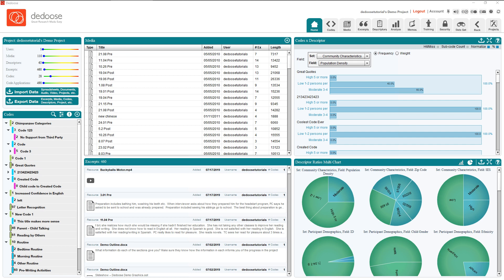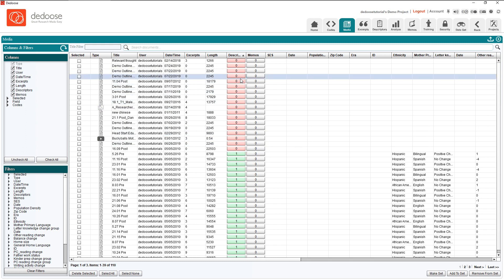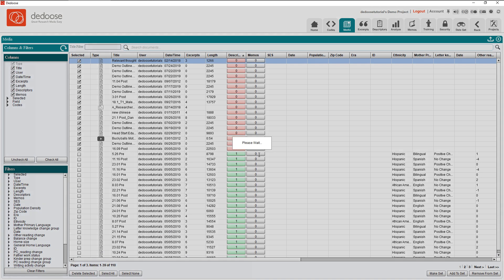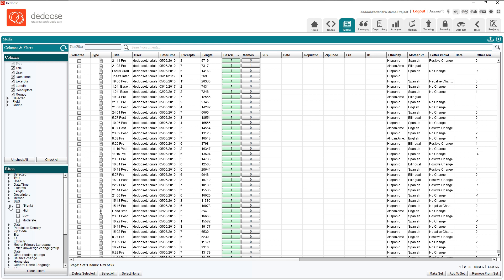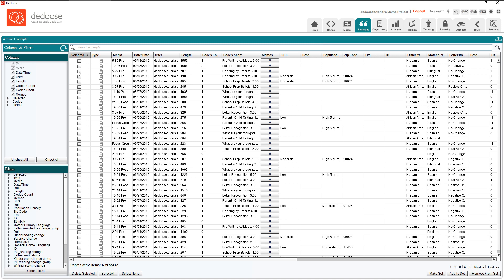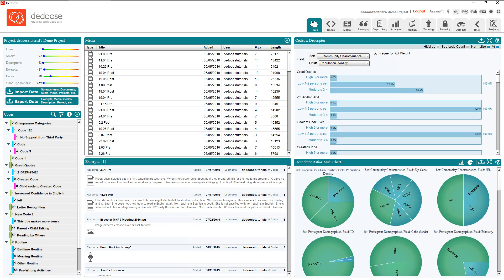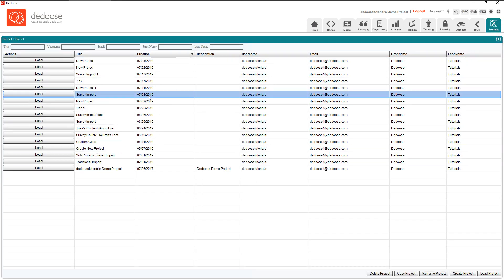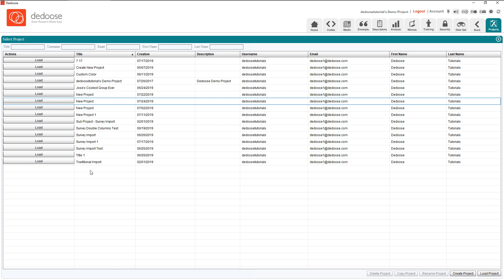Deleting Items in Dedoose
Learn how to delete media, excerpts, descriptors, codes, and projects while avoiding pitfalls with this tutorial!